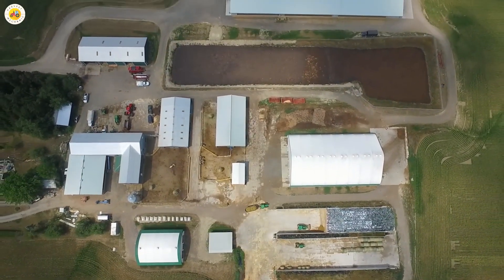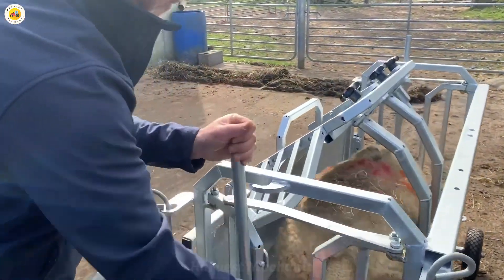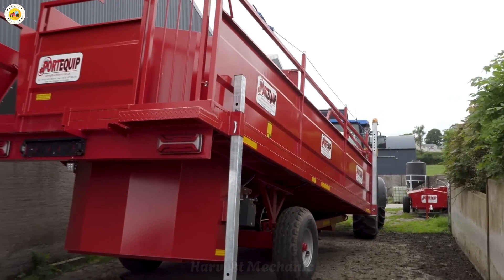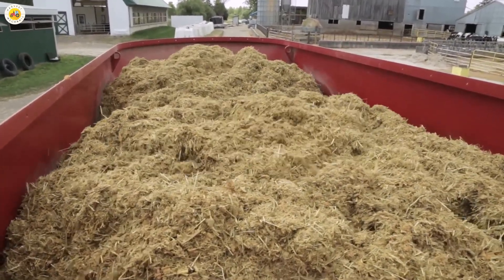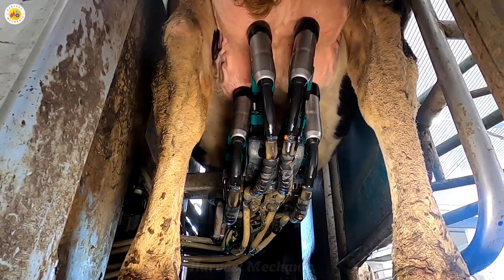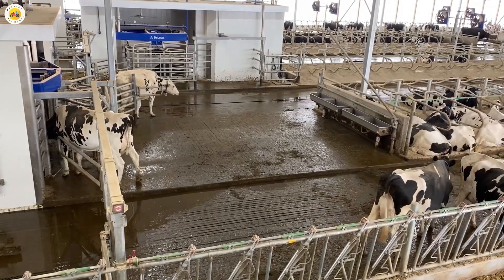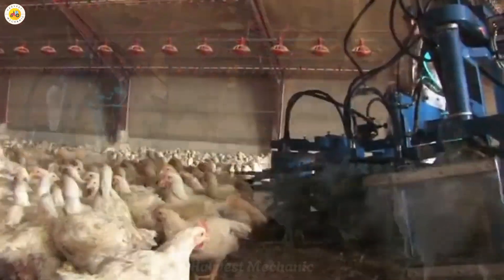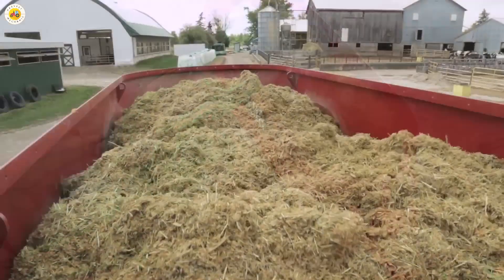This Farm Machine Left Farmers Speechless—See It in Action! | Modern Agriculture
🚜🌾 Welcome to our deep dive into the future of livestock farming! In this video, we showcase the most cutting-edge technologies transforming animal care and farm efficiency:
►Harvest Mechanic is a place to help you discover great things about technology in the field of agriculture, livestock technology, processing technology and food processing technology, etc.